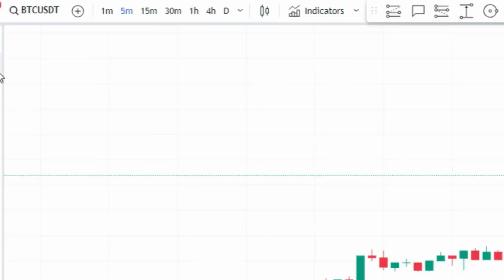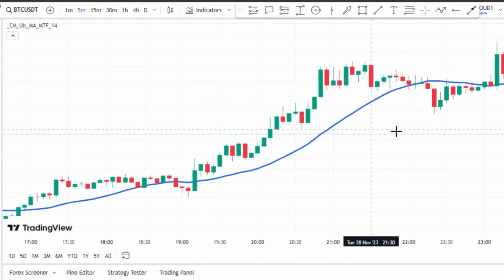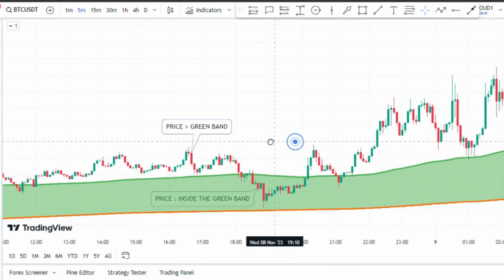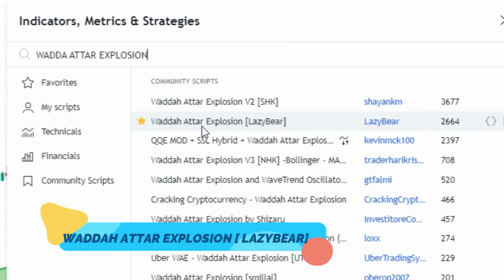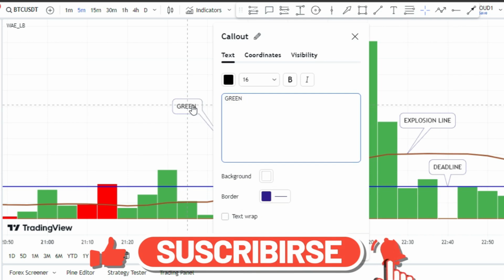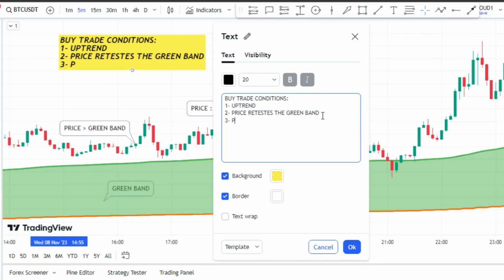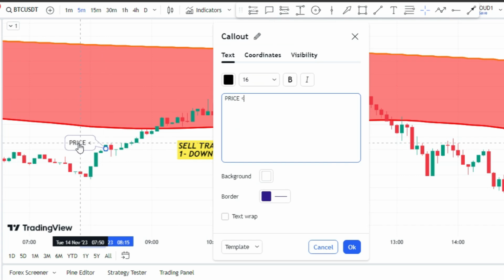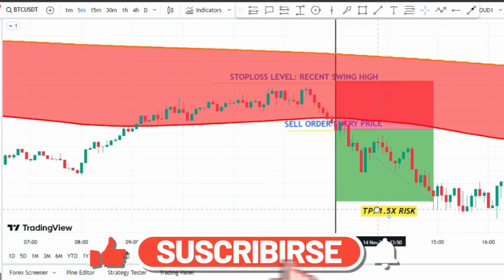DELETE All Your Indicators Now! Discover THIS Method for 3X Gains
"DELETE All Your Indicators Now! Discover THIS Method for 3X Gains - this isn’t just a catchy title, it’s a game-changing approach to trading. In this video, we’re going to show you why it’s time to DELETE all your current indicators and introduce you to a scalping trading strategy that could potentially triple your gains!

This strategy is all about simplifying your trading. We’ll walk you through the process of how to DELETE all your indicators and implement THIS scalping strategy for 3X gains. By the end of this video, you’ll see why this method could be the key to unlocking your trading potential and make more money.

From Novice to Pro, this video is designed to help traders at all levels. Whether you’re looking to make money trading, investing, or just interested in scalping trading, this video is for you. We’ll introduce you to the best TradingView indicator and show you how to use it to EXPLODE Your Trading Account in 2024.

But that’s not all! We’ll also delve into the specifics of the scalping trading strategy, giving you a detailed breakdown of how it works and why it’s effective. We’ll discuss the importance of timing, market trends, and risk management, providing you with a comprehensive understanding of the strategy.

Moreover, we’ll share tips on how to make a living from trading and how to earn easy money. We’ll explore the potential of online income and how trading can become a profitable online business. We’ll also reveal how this trading strategy can help you get rich.

Remember, trading involves risk and this method does not guarantee profits. Always trade responsibly and ensure this method fits with your personal trading style and risk tolerance.

Let’s make 2024 a year of incredible growth for your trading account!